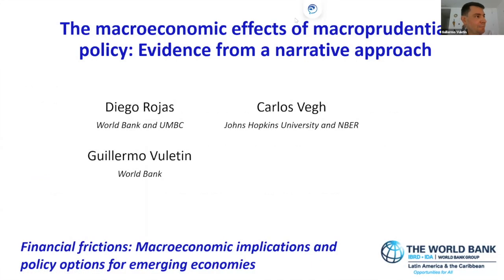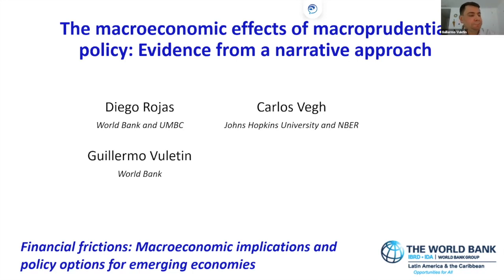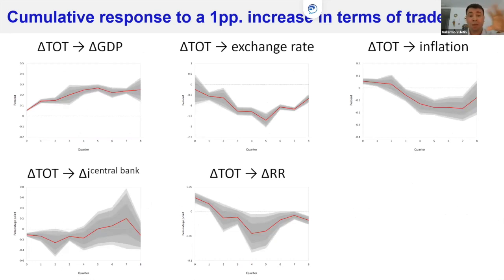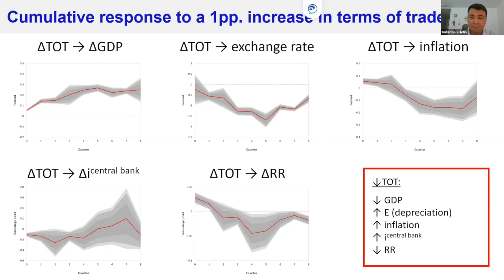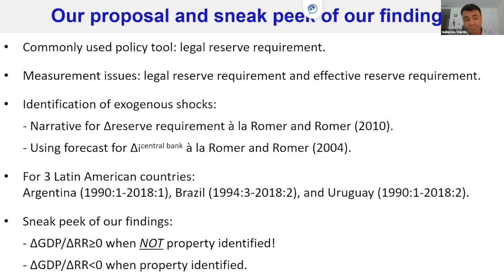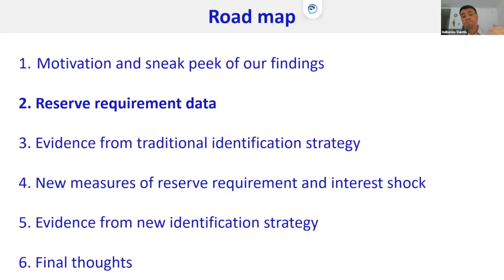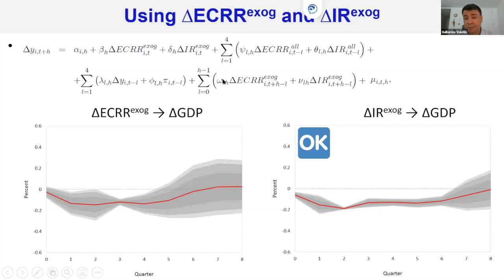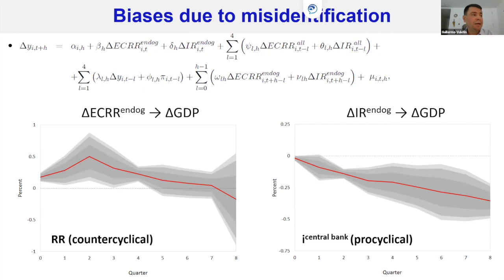The macroeconomic effects of macroprudential policy: Evidence from a narrative approach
Diego Rojas, World Bank and University of Maryland-Baltimore County
Carlos Vegh, Johns Hopkins University
Guillermo Vuletin, World Bank

Workshop: Financial Frictions: Macroeconomic Implications and Policy Options for Emerging Economies